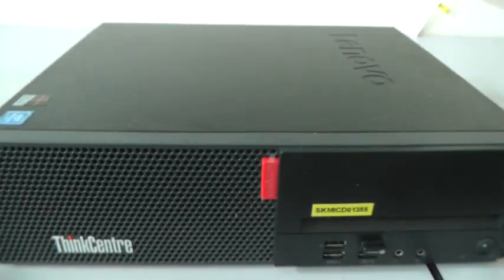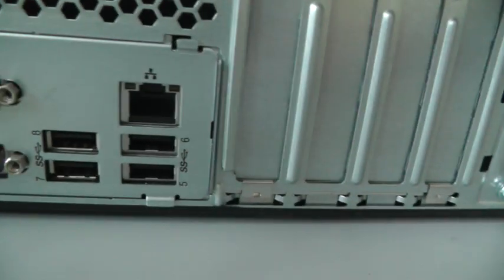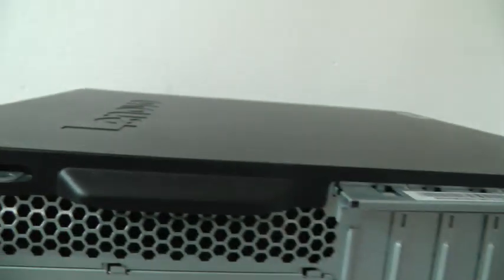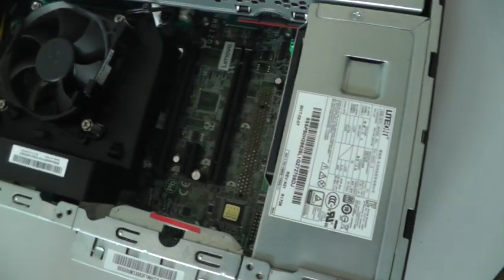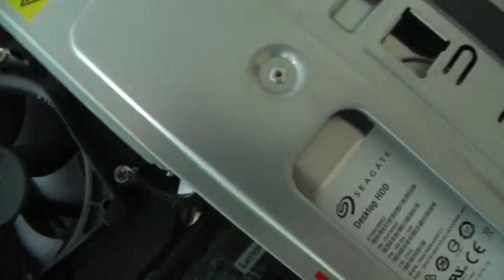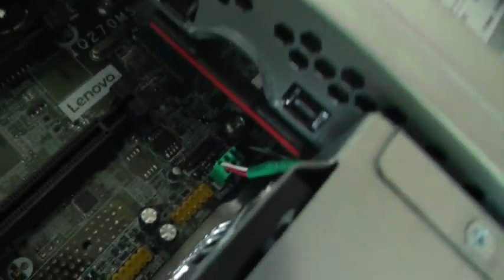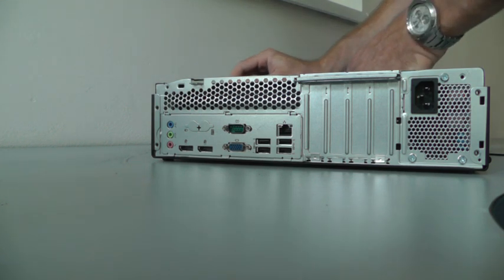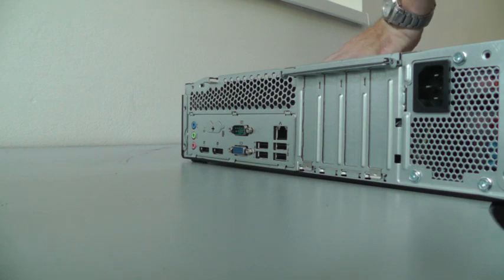How to upgrade Lenovo ThinkCentre M910S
How to upgrade Lenovo ThinkCentre
PLEASE SUBSRIBE,, THANK YOU

System type Mini PC
Processor Intel Core i5 7500
The ThinkCentre M900 small form factor come in a sleek ID, offering enterprise-level performance with powerful processor. The desktops also feature the ThinkCentre Dust Shield, a unique Lenovo solution, that reduces dust intake, reducing maintenance and extending the life of the machine. The SFF is smaller, delivering robust protection for your critical data. For enhanced features the M900 offers PCI slot for expansion.